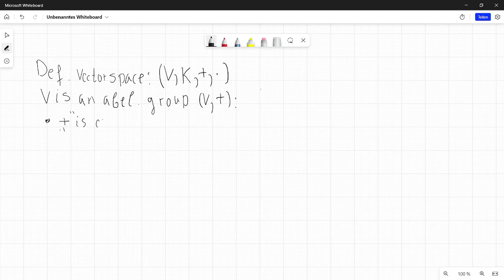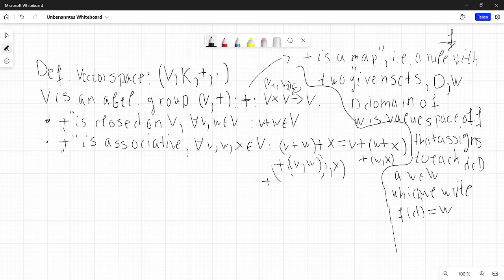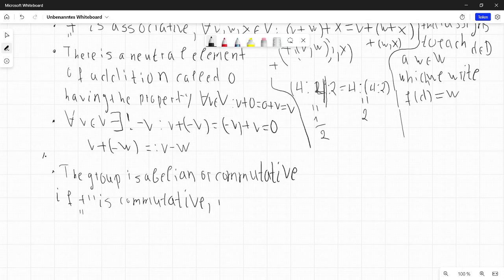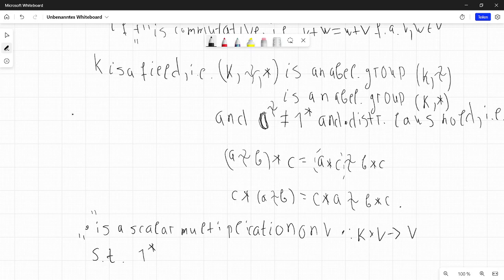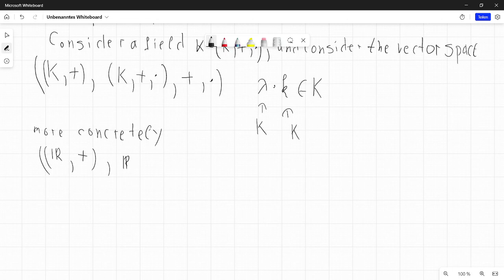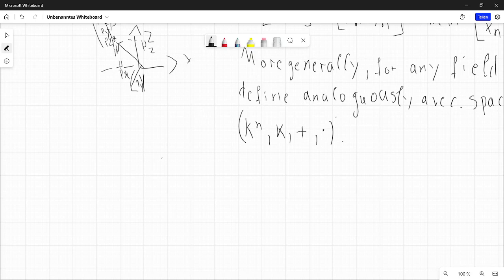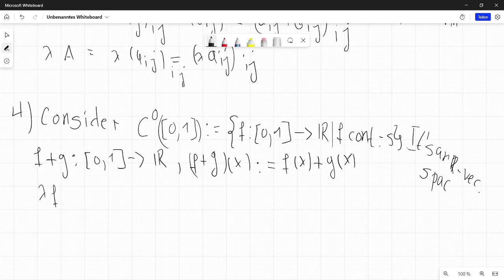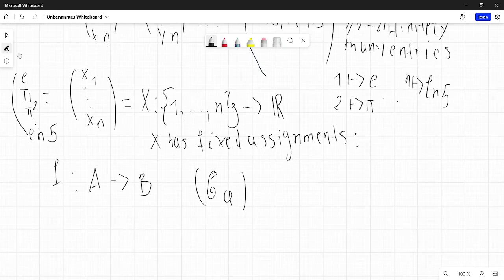linear_maps_course_part_1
I. Definition of a vector space.
   I.I. Definition of a group.
   I.II. Definition of a field.
   I.III. Properties of the scalar multiplication.
II. Examples of vector spaces.
   II.I. A field.
   II.II. R^n.
   II.III. Vector space of matrices or R^(n x m).
   II.IV. Vector space of the continuous functions on the interval [0,1].
III. Functions as vectors, vectors as functions.